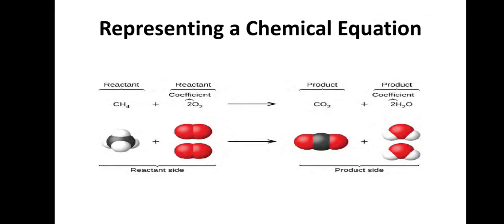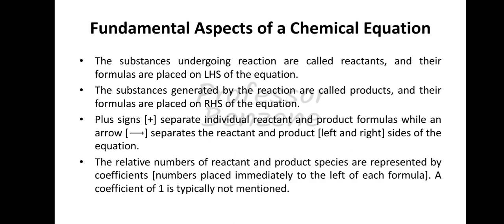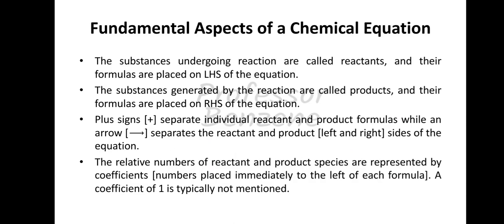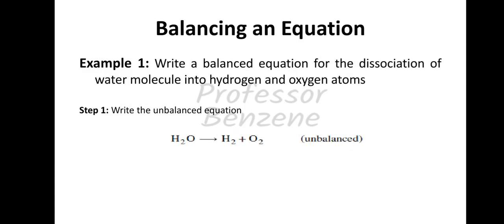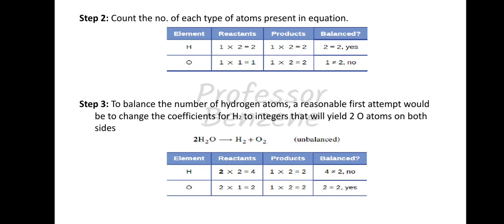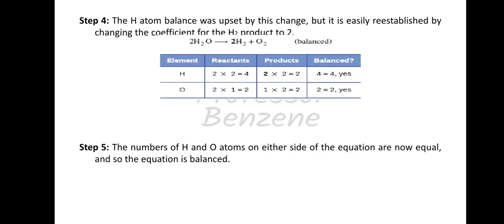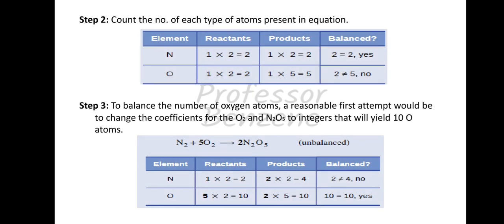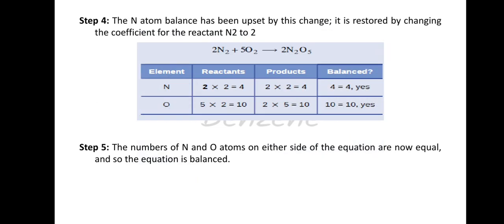Balancing a Chemical Equations | Chemical Reactions & Equations (Part -2) CBSE Class 10 Ch: 1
Balancing a Chemical Equation | Chemical Reactions and Equations (Part -2) CBSE Class 10 Chemistry Chapter 1